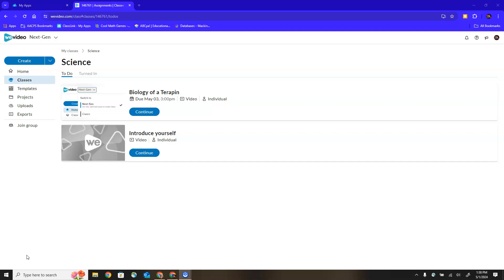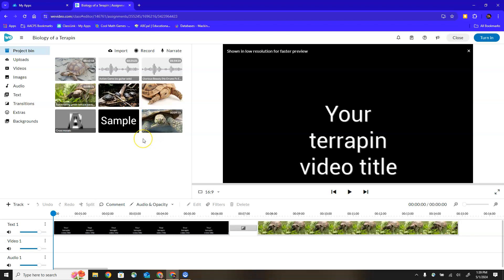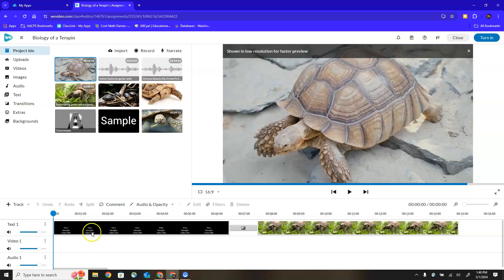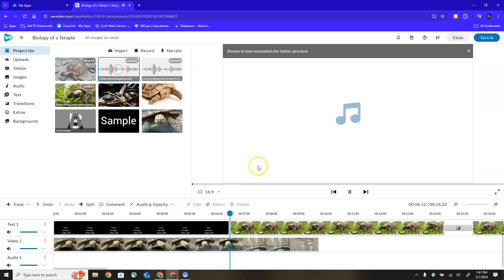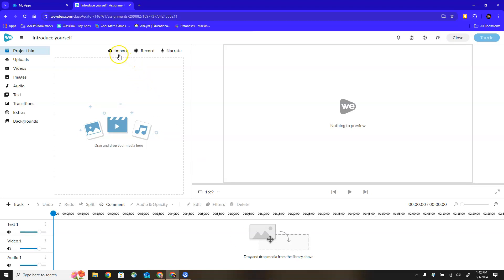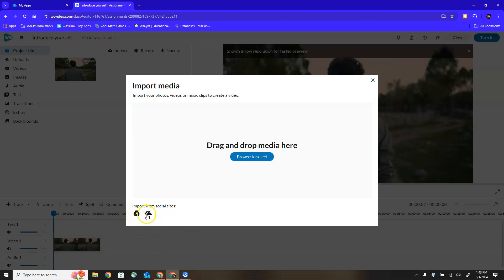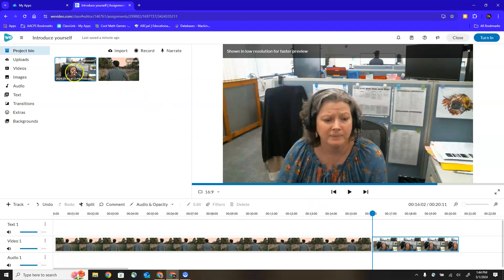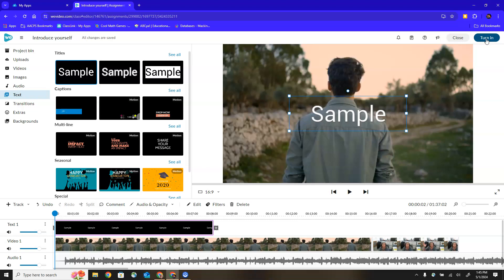Students Getting Started in a WeVideo Assignment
In this video we explore two different scenarios for students getting started with a WeVideo Assignment. The first is if the teacher gave the students a project bin of media and starting blocks to guide them in creating their project. The second scenario is if the teacher did not and the students are starting from scratch.